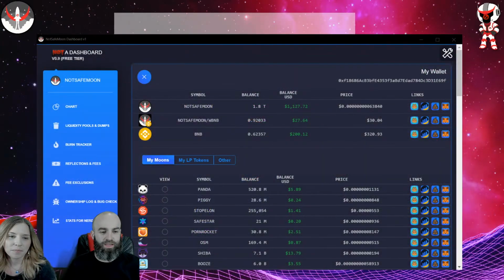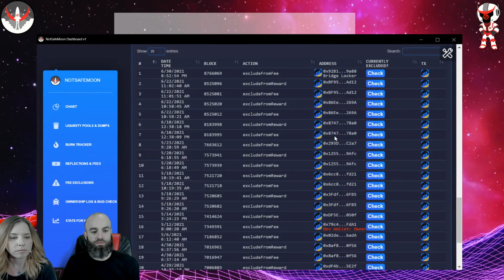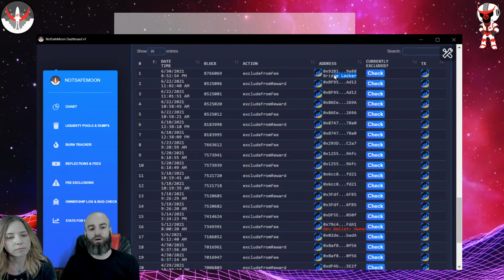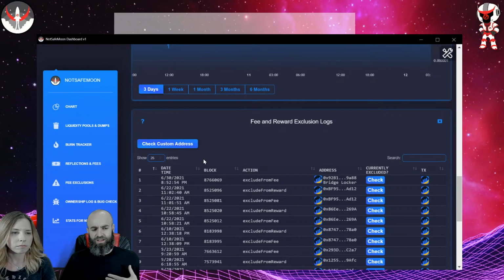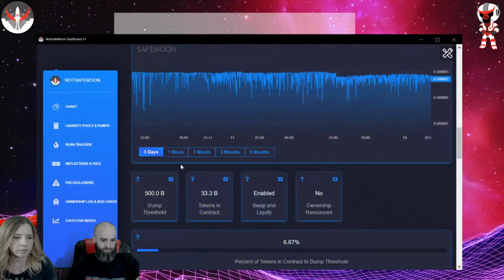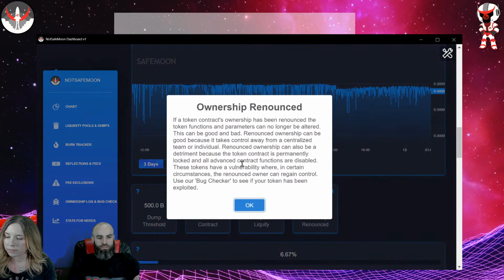AMA with Ryan Dunn from NotSafeMoon 7/11/2021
Answers questions on the dashboard and future plans

 Stream Gear:
  Elgato Stream Deck

  Creative Sound Blaster K3+ Mixer/Amp/DAC